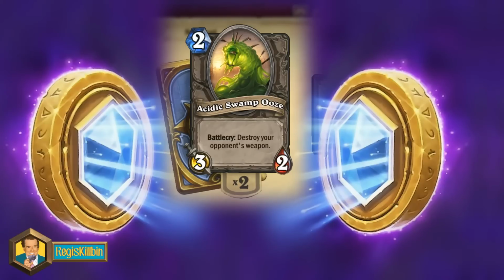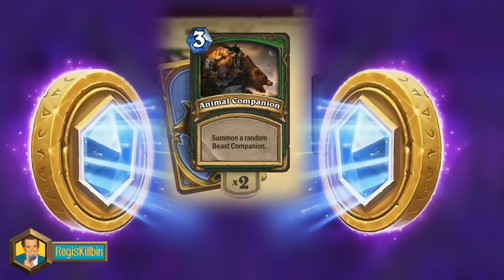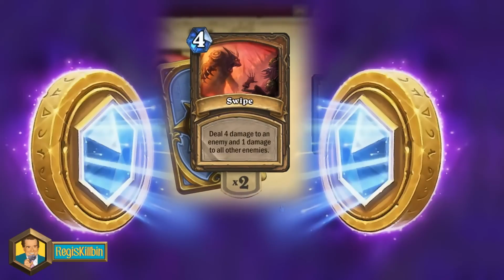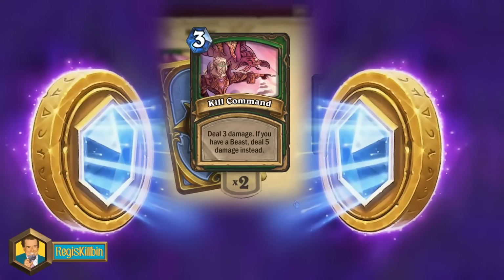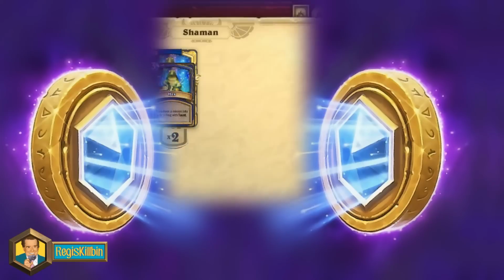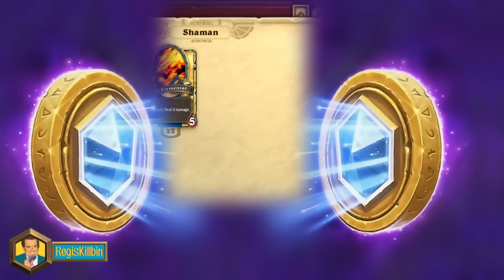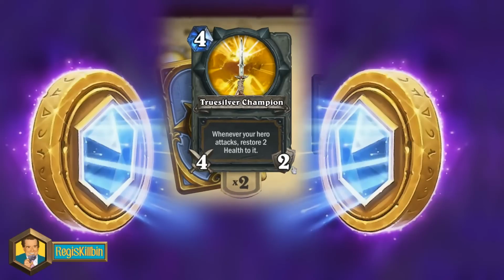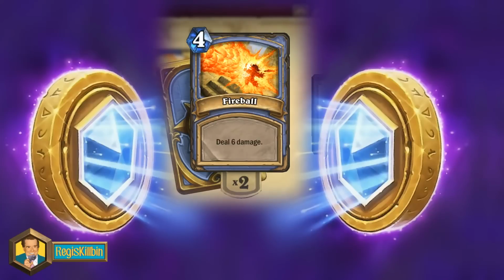The 10 Best Free Cards - Hearthstone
If you're a beginner who is wondering what cards you should be building decks around, these are the best free cards in the game, and they're an awfully good place to start!

Feature | Hearthstone | The 10 Best Free Cards